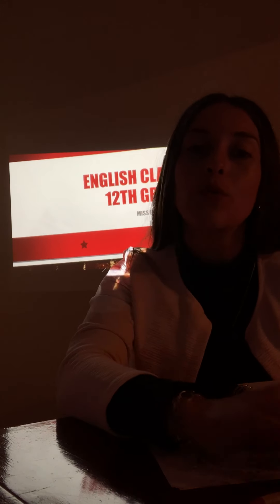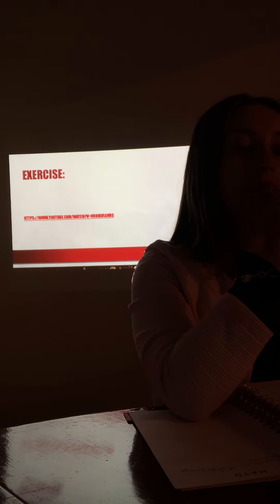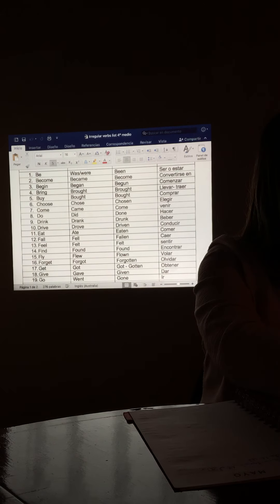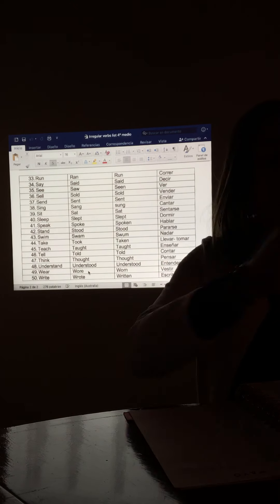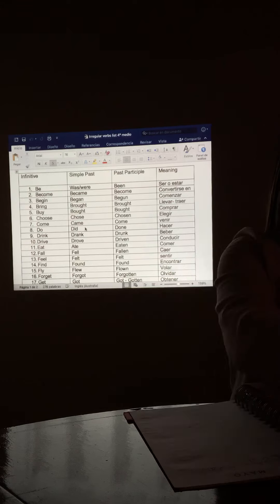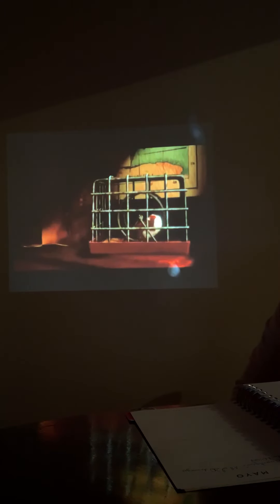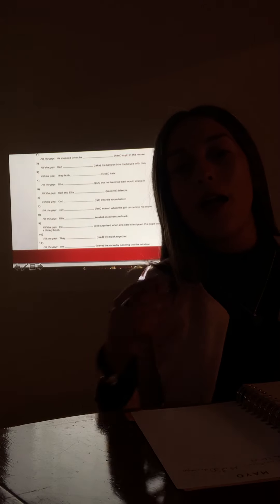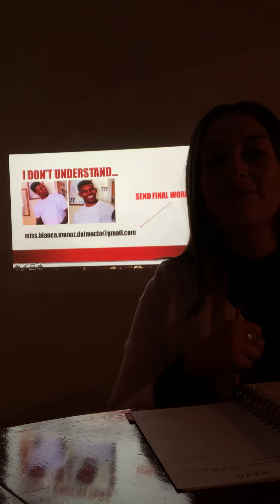4º MEDIO: Inglés Semana 7 (8 al 12 junio)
Clase Virtual Colegio Dalmacia Semana 7 (8 al 12 junio)
Curso: 4º MEDIO.
Asignatura: Inglés
Objetivo de la clase: Video explicativo.